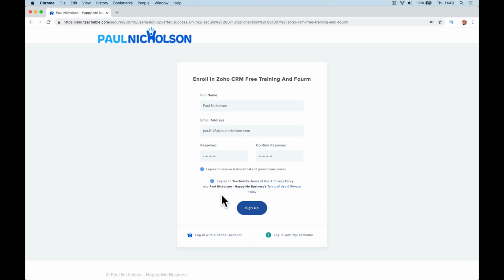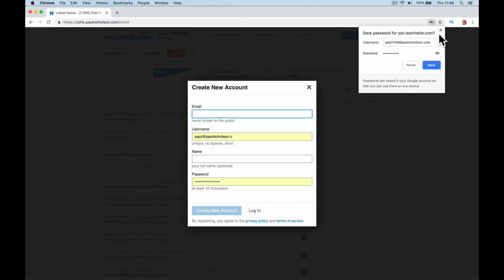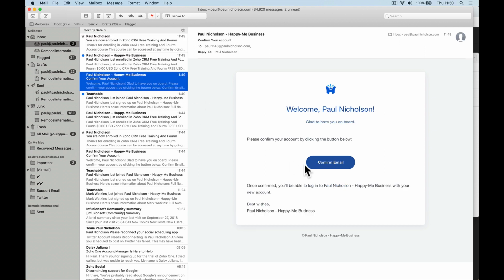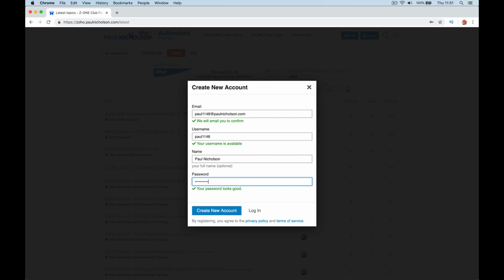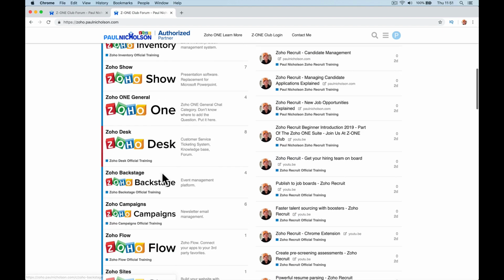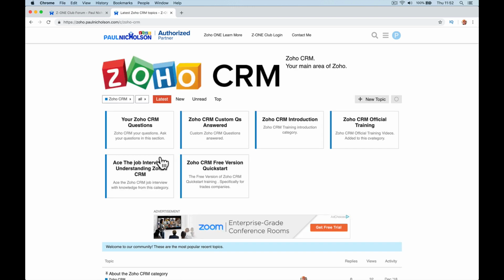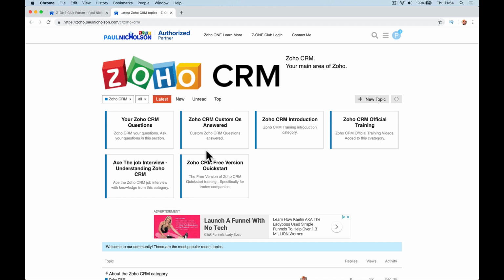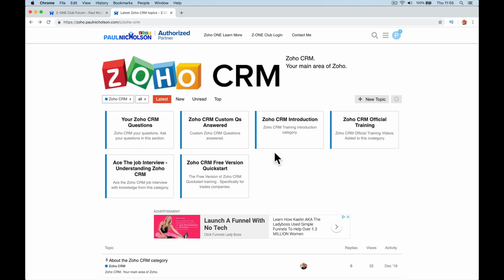Zoho CRM Free Training Signup Information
► Useful?